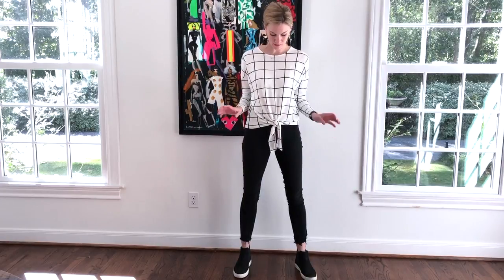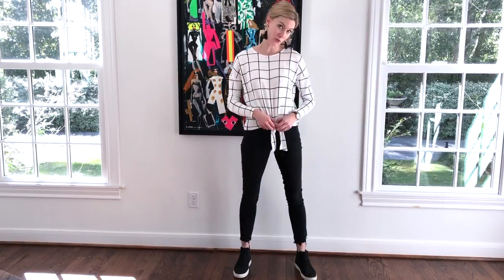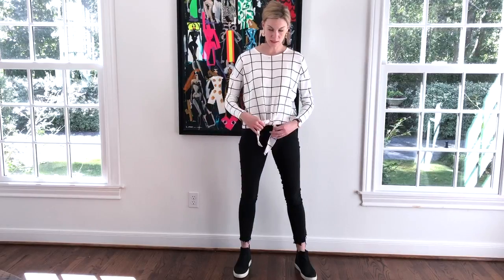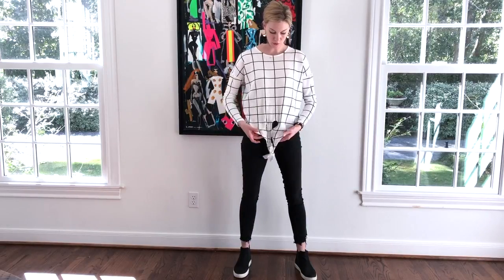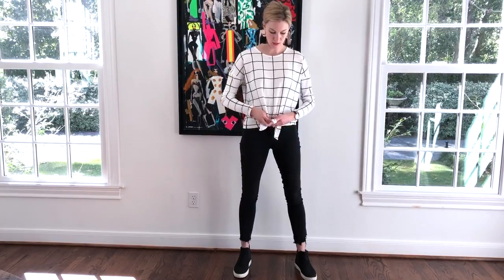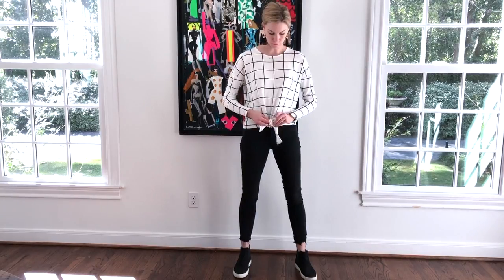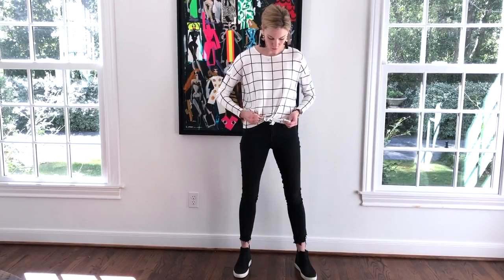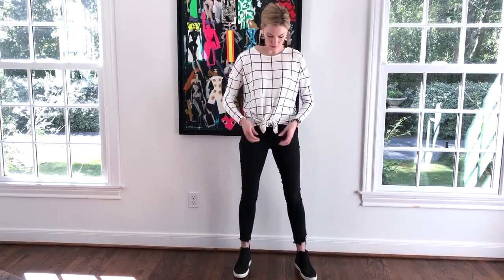How to Wear the Tie-Front Top